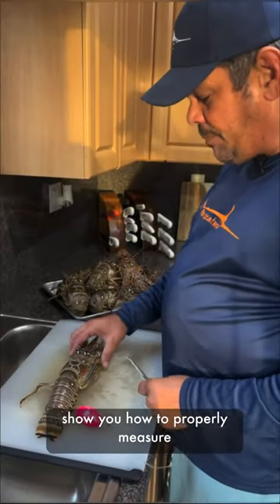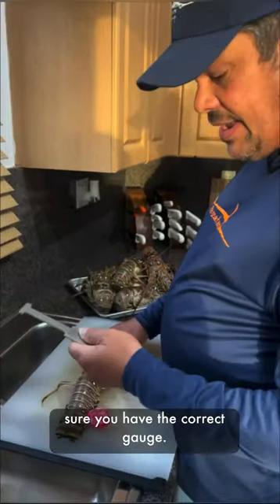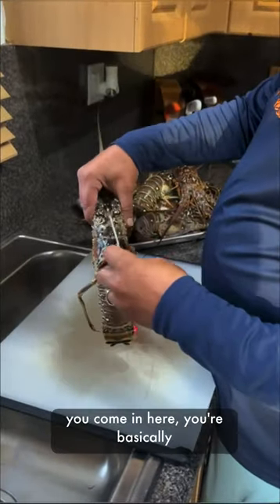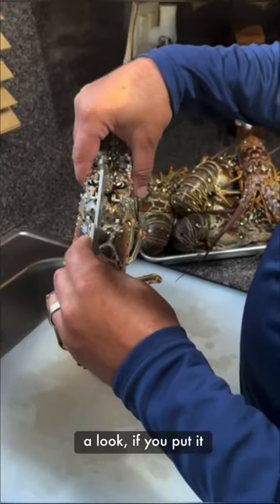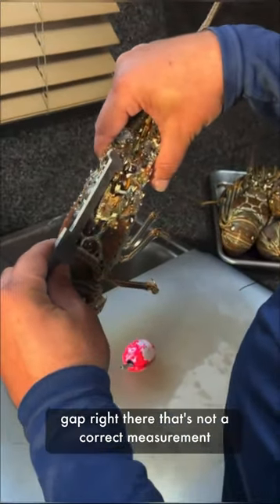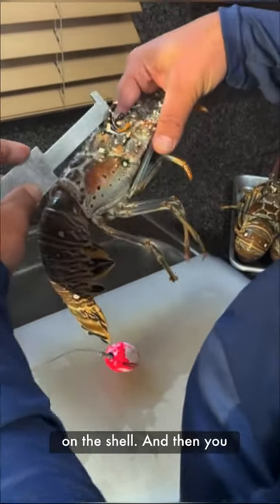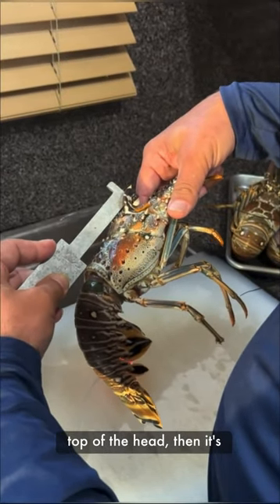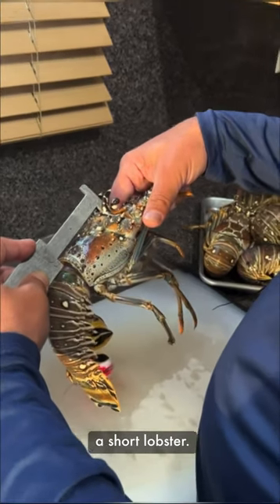Are You Doing It Wrong?? 😳🦞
In this video Captain Pedro shows you how to properly measure a spiny lobster.

When measuring a spiny lobster, it is very important to not put the gauge over the eyes. That will give you an inaccurate measurement.

You have to ensure the gauge is right up against the shell right by the eyes and the gauge cannot fall down onto the tail.

Hopefully this video helps you identify how to measure a spiny Lobster and inspires you to get into lobstering with your family and friends. 👍👍

Fishing is our passion and our lifestyle. Thank you for following us on our journey and we are honored to share our experiences with all of you! 🎣 🙏 😃

giant lobster lobster tail how to prepare lobster cooking lobster lobsters seafood easy lobster tail recipe lobster tails how to eat a lobster How to how to make Diy do it yourself diy ideas diy hacks easy diy life hacks useful things tips tricks tutorial lifehacks trucos